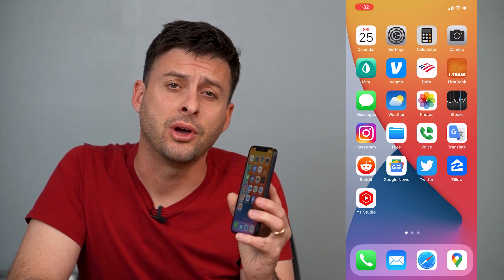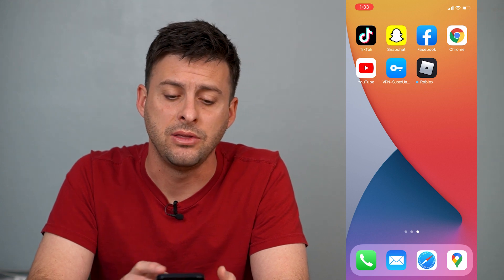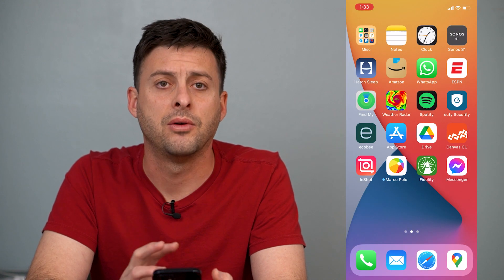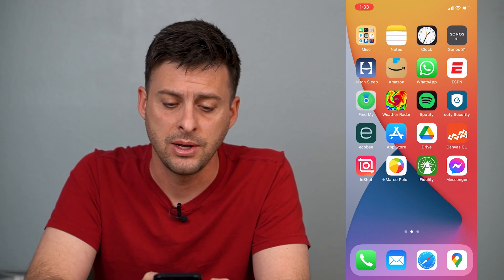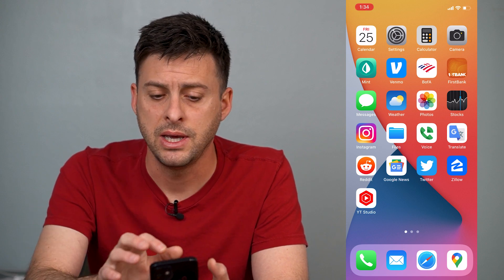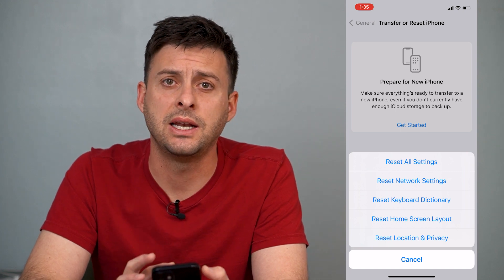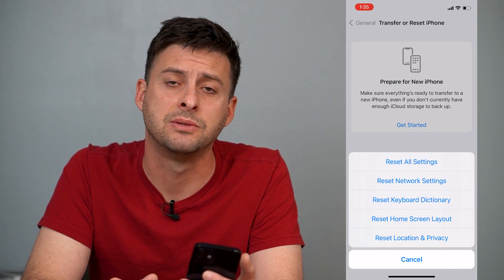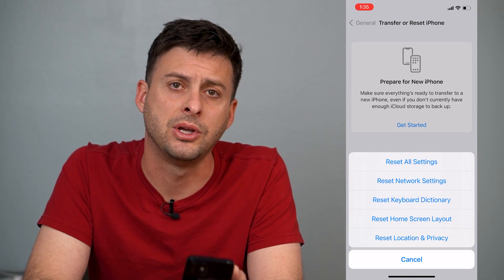How To FIX Ghost Touch On iPhone!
Let's fix any ghost touches or glitches that your iPhone may be having in this quick and easy guide.